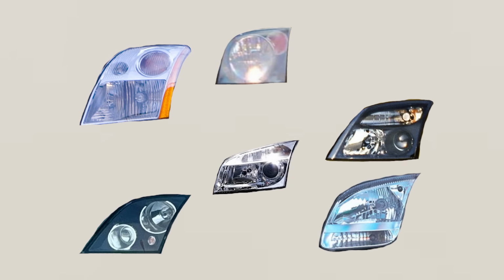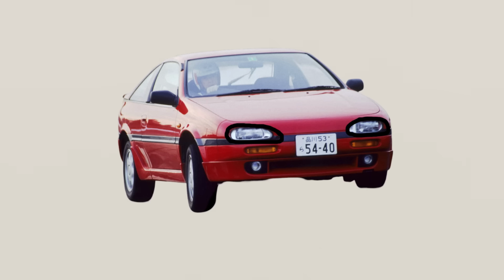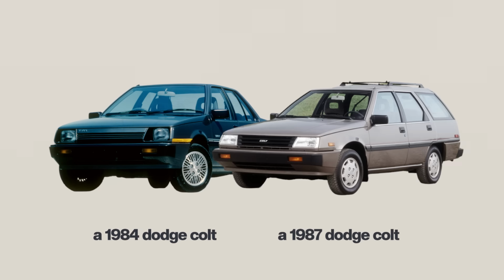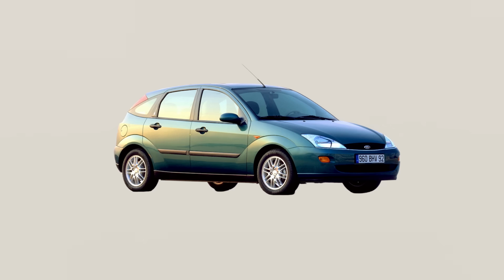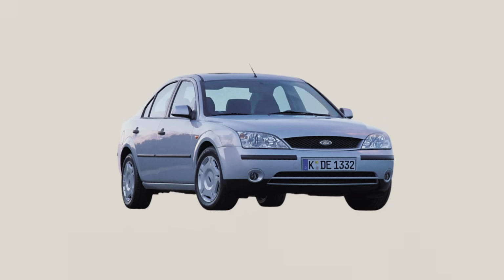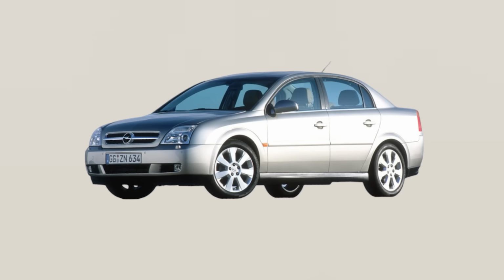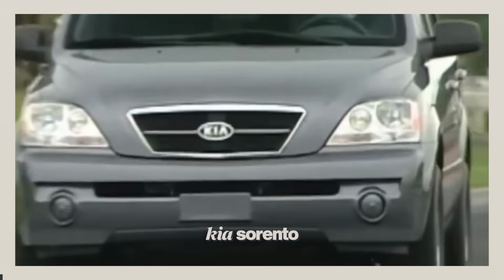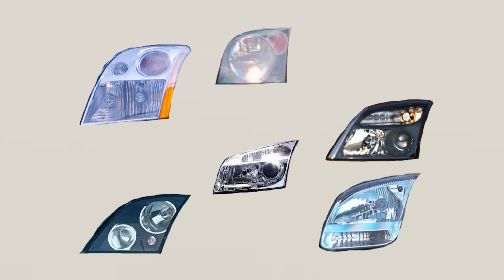2000s, When All Headlights Looked the Same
That's right, every single car during the 2000s looked exactly alike, that is what I am claiming here. We need to go back to the good old days of car design, like the 90s. The 1890s.